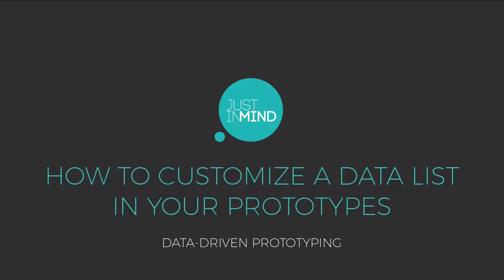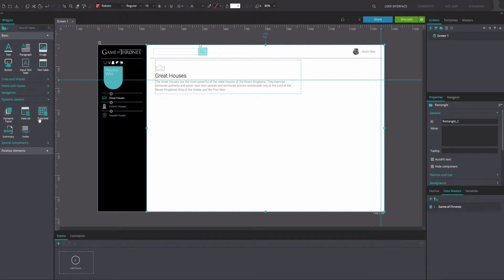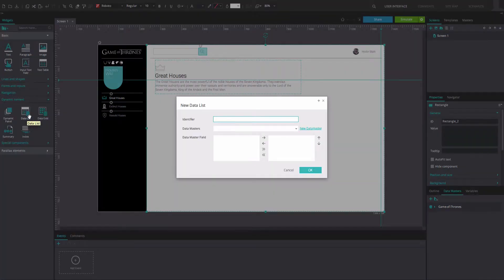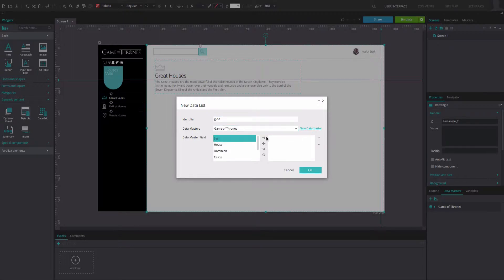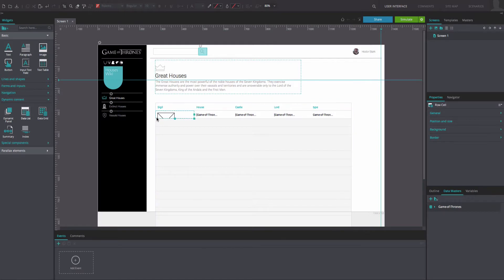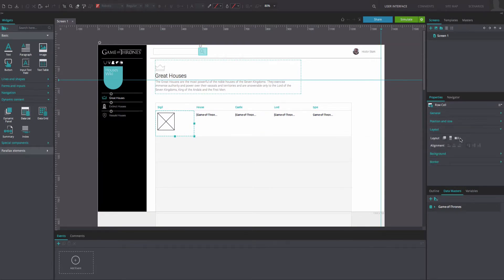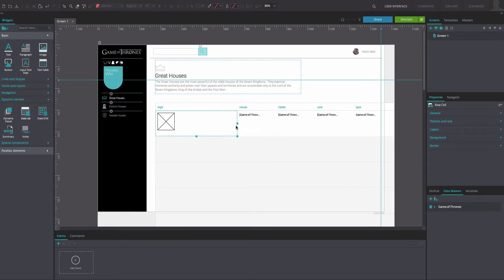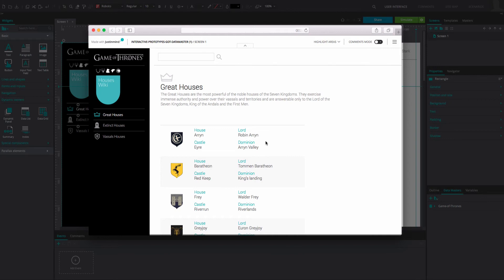How to customize a data list in your web wireframes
In this tutorial, you will learn how to display data master records in a data list without using the standard layout.

A video transcription is available here, along with an example prototype that you can download for free